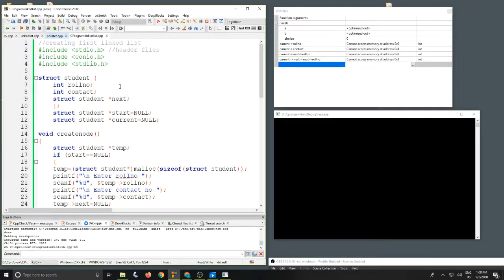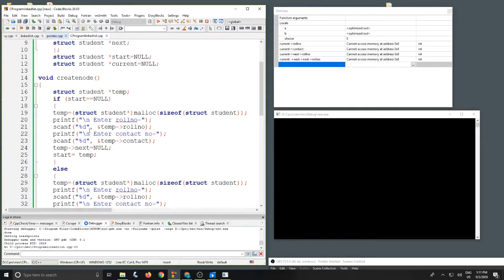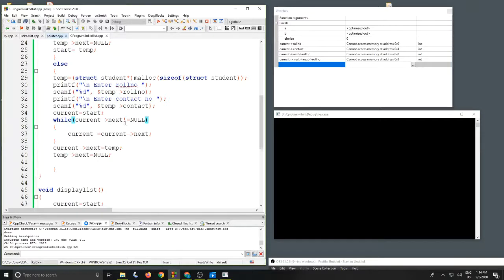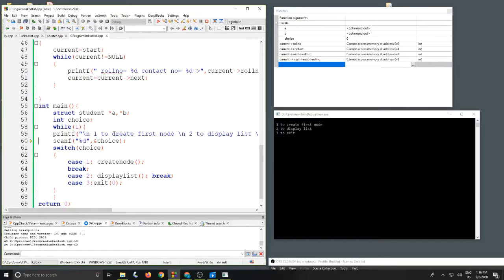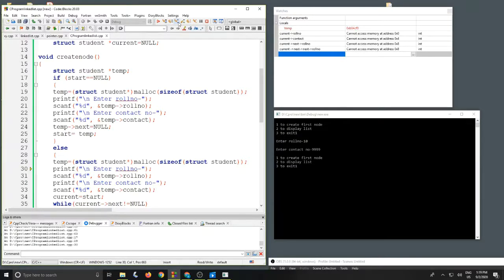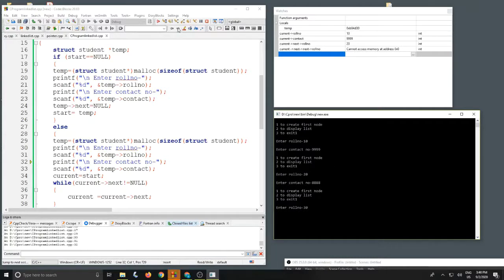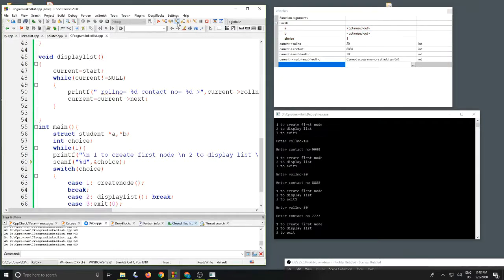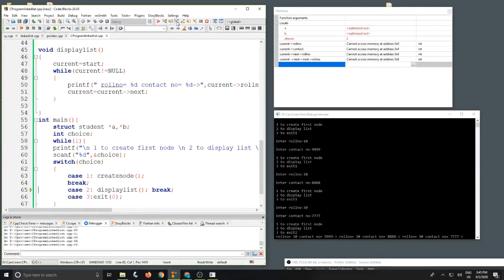DSLinkedListCpro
B R Bombade
SGGSIET, Nanded